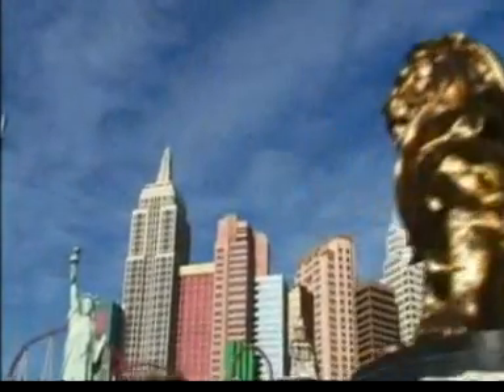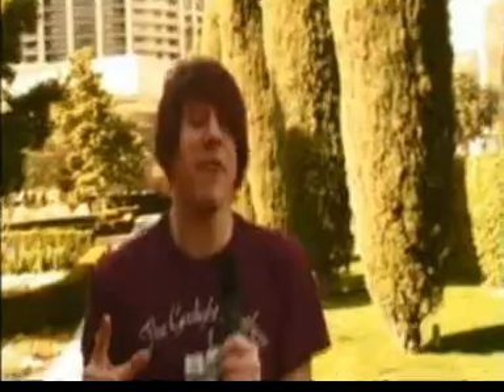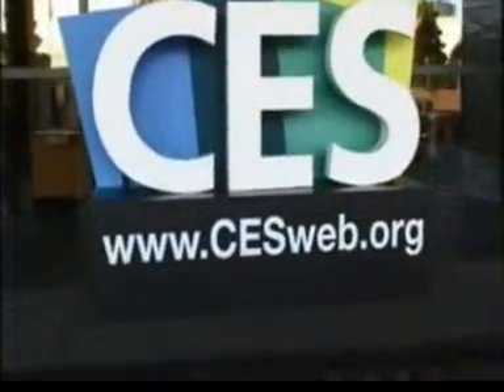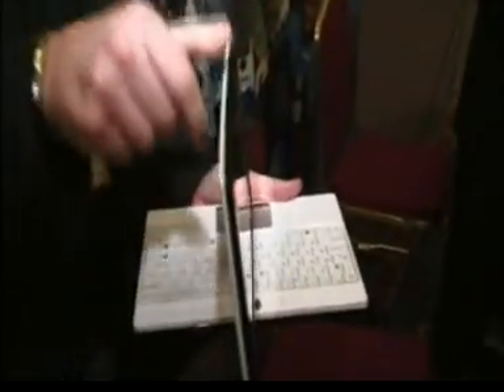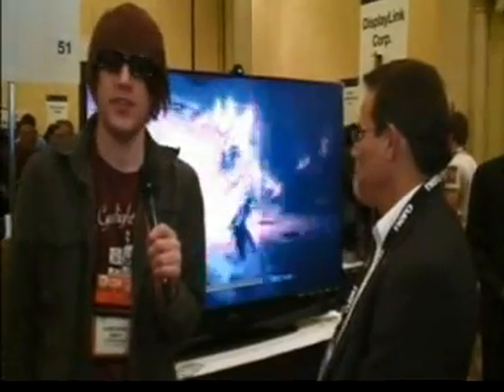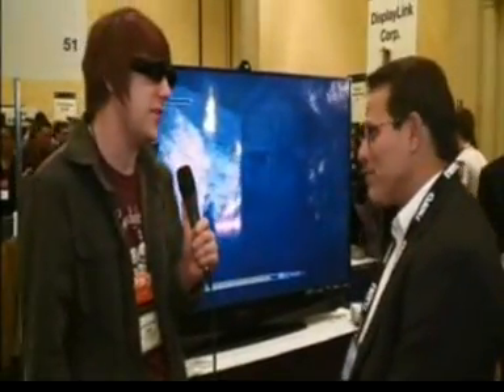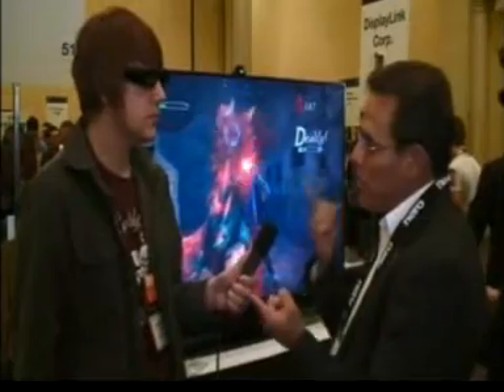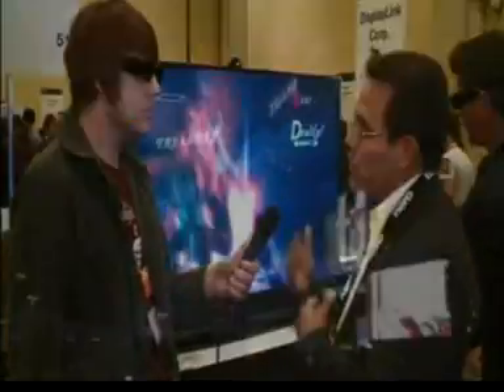T3 gadget TV - look ahead to top gadgets for 2009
T3 looks ahead to 2009's top gadgets in Las Vegas Test